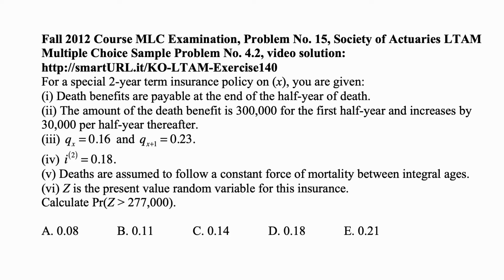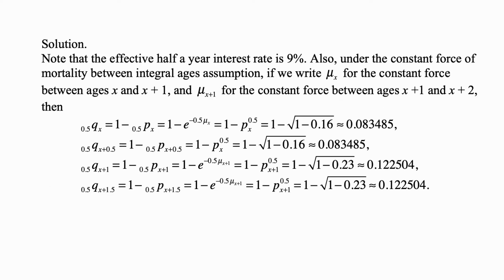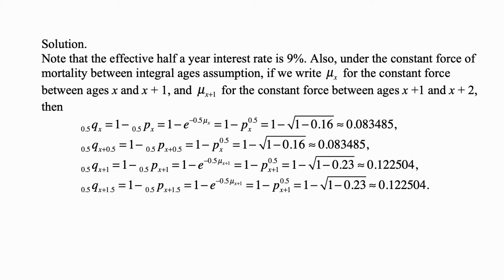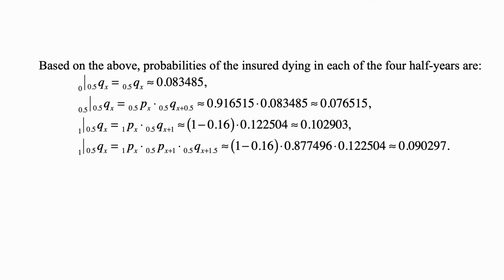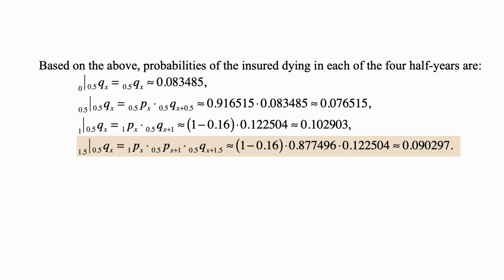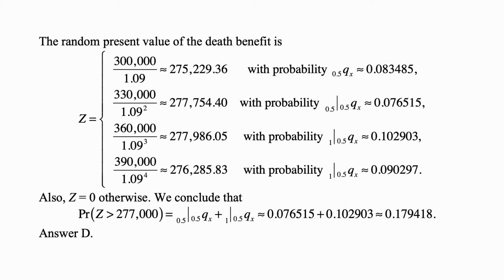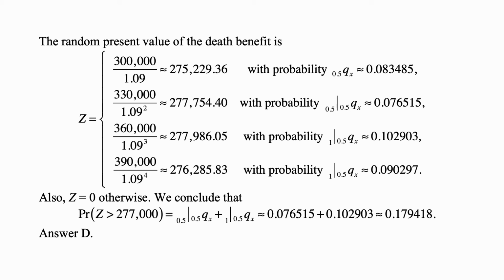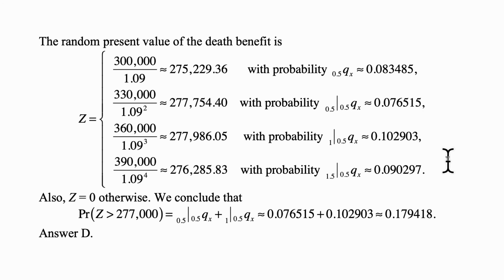Exam LTAM exercise for November 22, 2020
Exam LTAM exercise for November 22, 2020, Fall 2012 Course MLC Examination, Problem No. 15, Society of Actuaries LTAM Multiple Choice Sample Problem No. 4.2, video solution